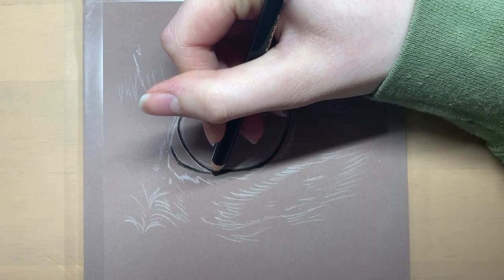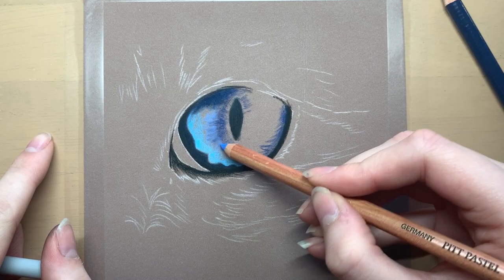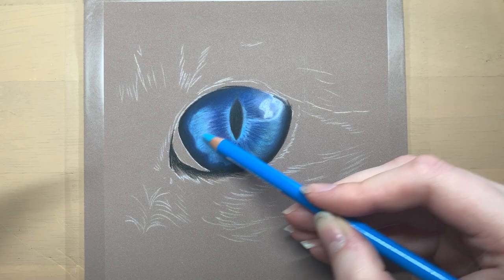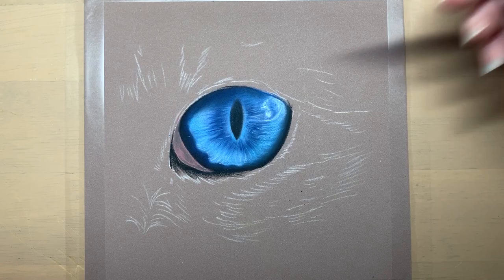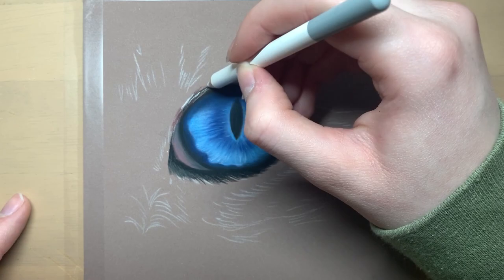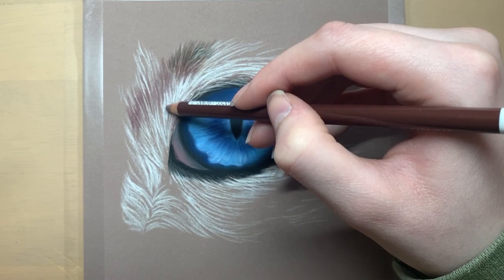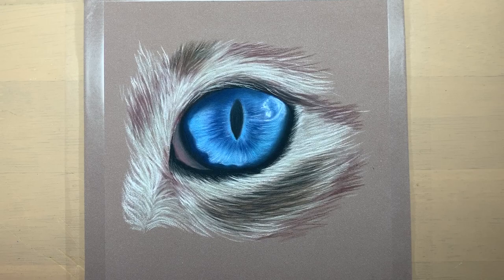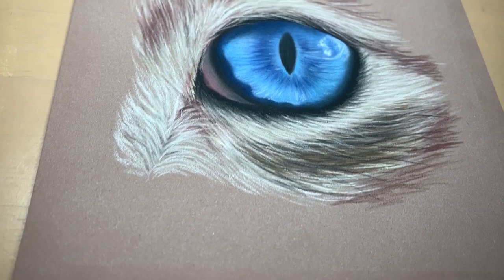How to draw a cats eye using pastel pencils - on pastelmat paper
In this video I show you how I drew this realistic cat eye using pastel pencils on pastelmat paper. I explain all the techniques I use as I go along, and how I drew the fur around the eye.

Please let me know of any other videos you would like to see in the future!

Supplies used:
Stabilo carbothello pastel pencils
Pastelmat paper
Blending stumps
Check me out on social media!
Etsy store